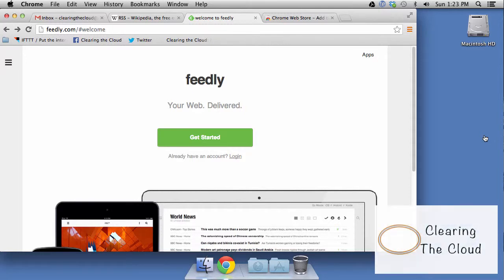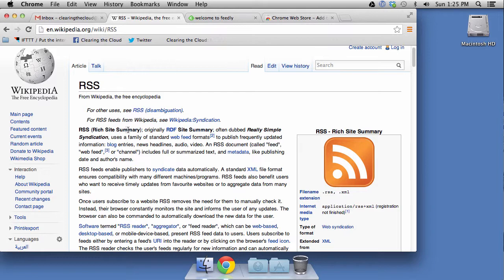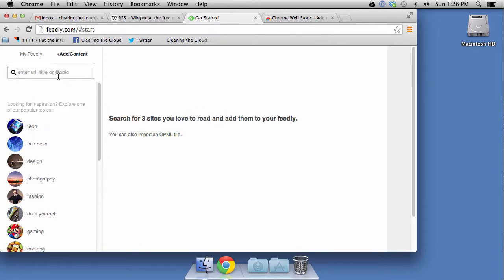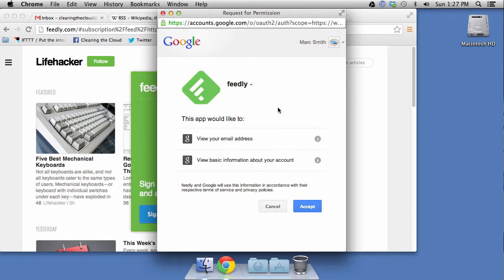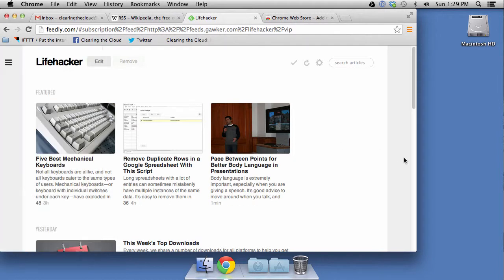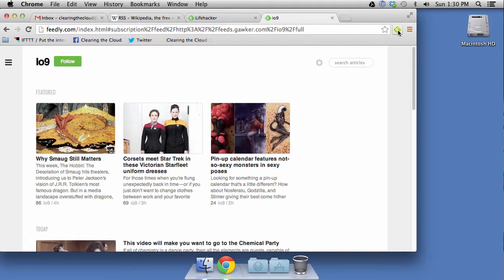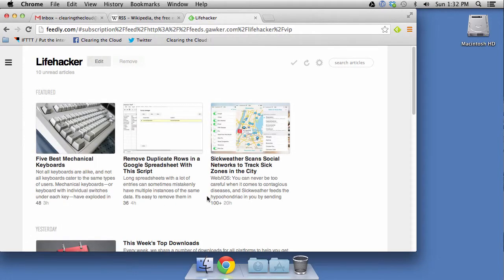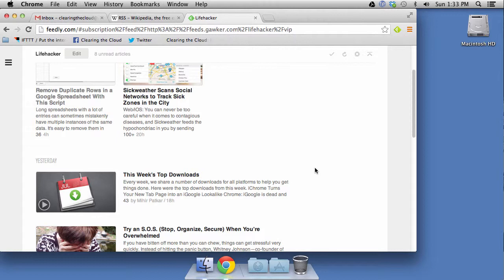Using Feedly to keep up with updates from your favorite websites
If you spend too much time checking on updates form your favorite websites, using Feedly can help. Learn how to consolidate updates from those websites in one place where you can check them quickly and efficiently.

Add to Feedly Chrome Extension: I had to remove this link. "add to feedly" no longer functions properly.